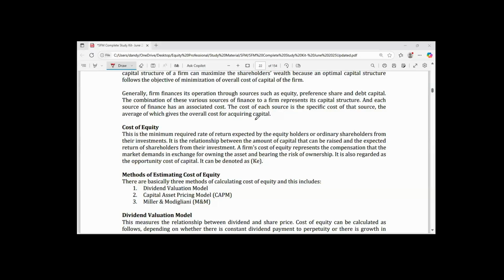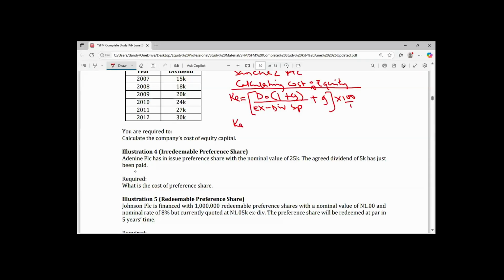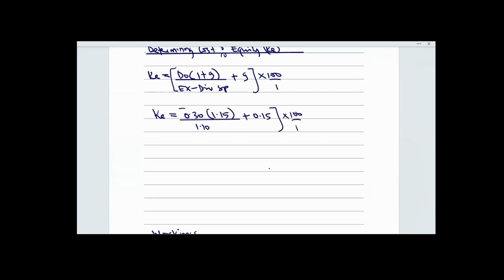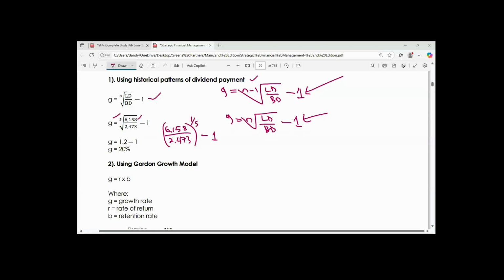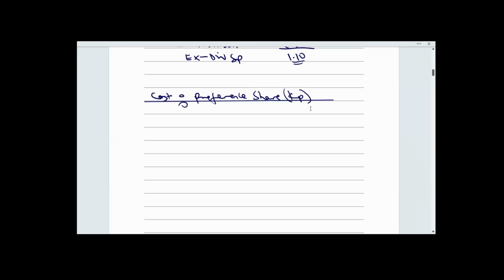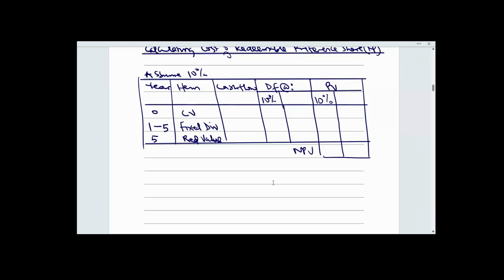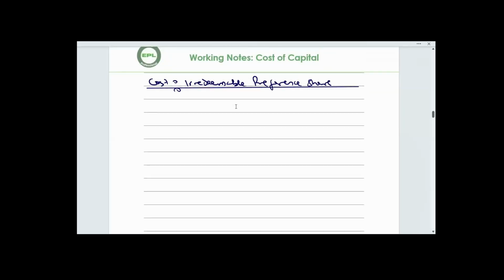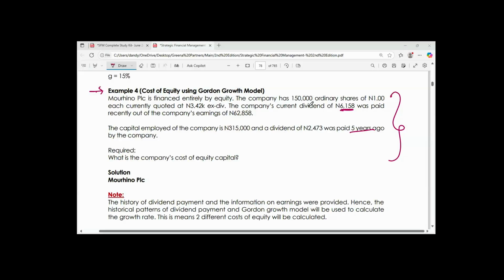SFM: Class 4 Cost of Capital Part 2